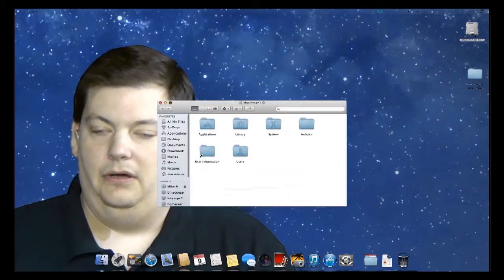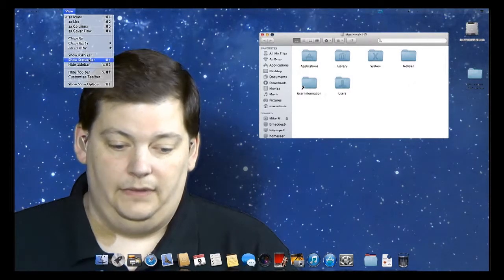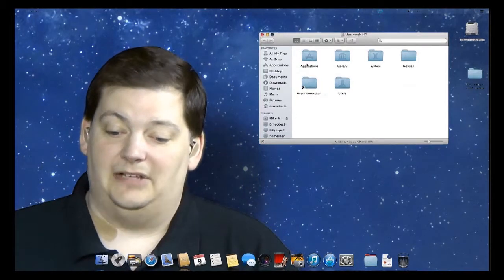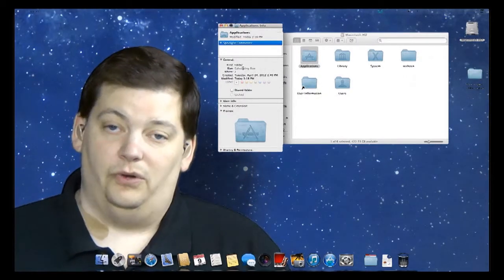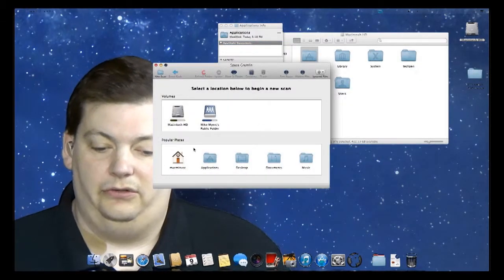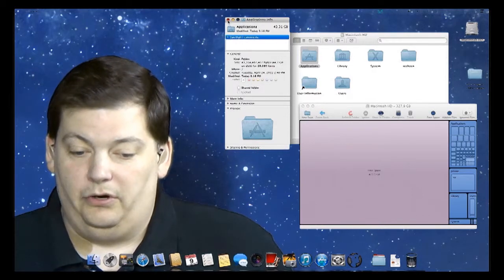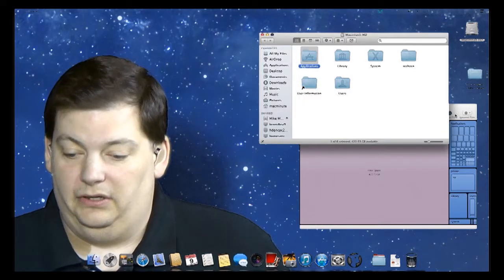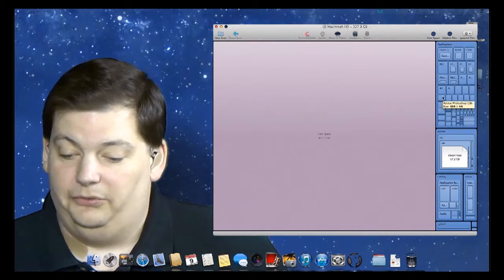Managing Disk Space - Mac Minute - Episode 20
This week we talk about how you can manage your disk space and also find out what is using the space on your disk.  We show you a cool tool to help with all of this.